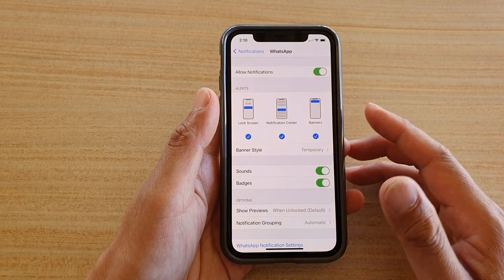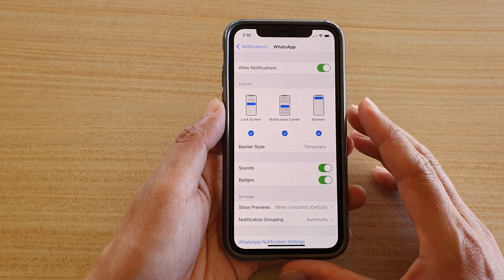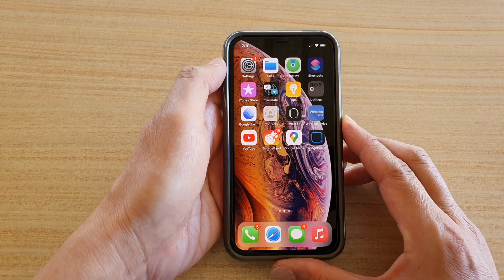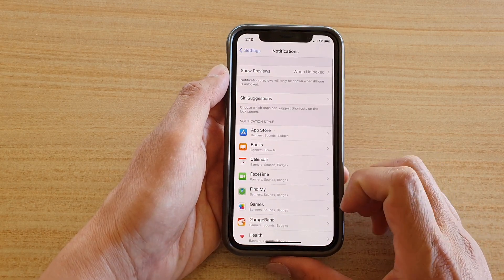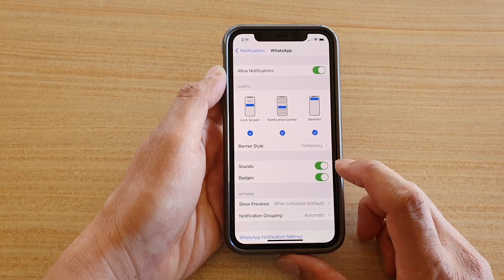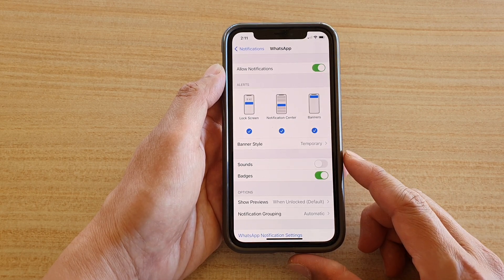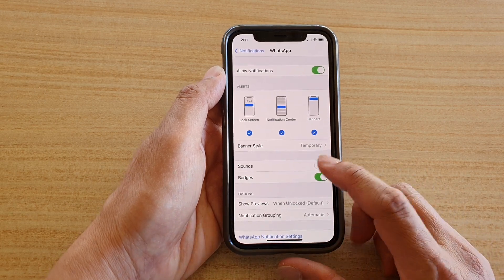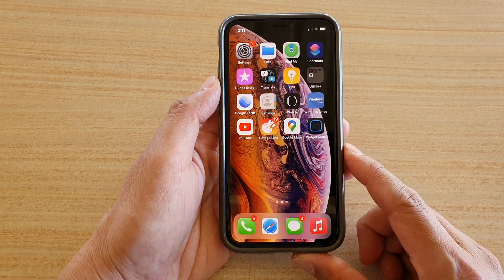iPhone iOS 14: How to Enable/Disable Whatsapp Notification Sound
Learn how you can enable or disable Whatsapp Notification Sound on iPhone iOS 14.